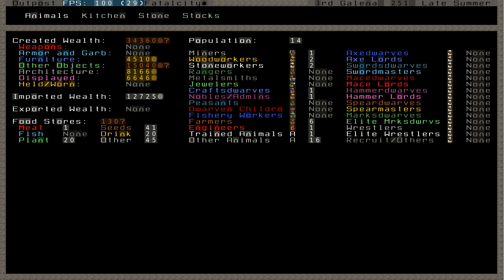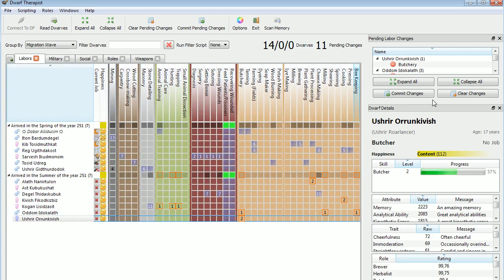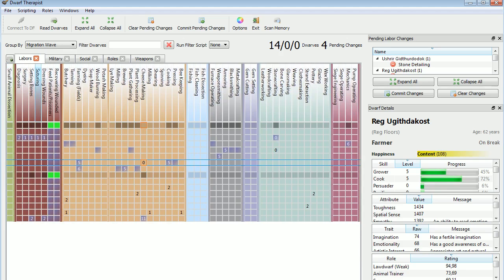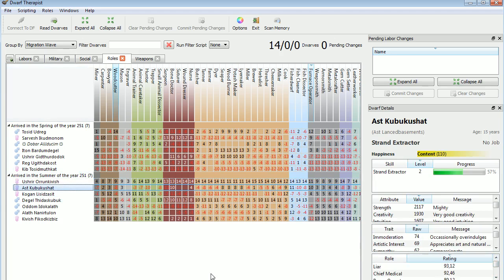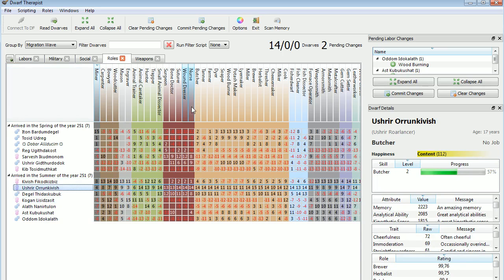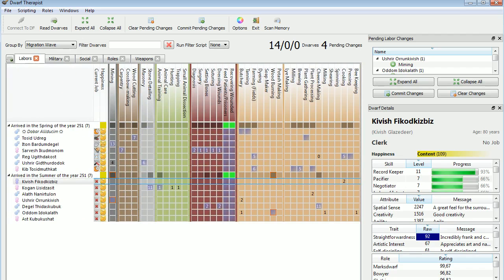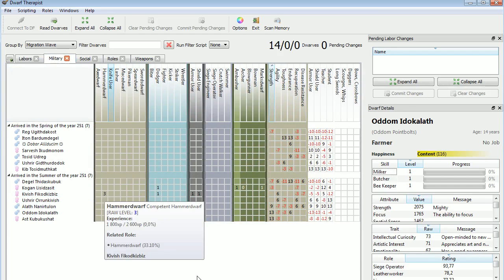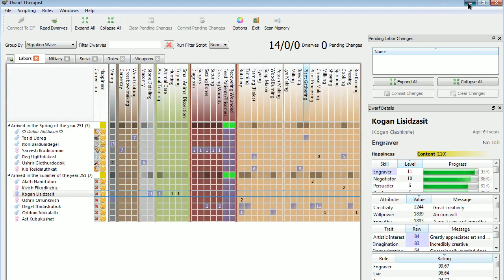Dwarf Fortress Tutorial - Part 10 - Migrants II, Dwarf Therapist [DF2012]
Zemalf's Dwarf Fortress Tutorial, Part 10: Migrants II, Dwarf Therapist (DF/tutorial).

In this video, I'll go through my first migrant wave using Dwarf Therapist. I adjust the labors, and make myself a new miner, wood burner, furnace operator and a stonecrafter, among miscellaneous labors like butchery, tanning and plant processing.

This Dwarf Fortress Tutorial 2012 video will show you:

How to use Dwarf Therapist to examine a migrant wave
How to use Dwarf Therapist to assign labors
How to use Dwarf Therapist to evaluate the dwarves

Beginner's Guide to Dwarf Fortress [DF2012] by TheZemalf. Step-by-step tutorial series on how to get started in the Fortress Mode, how to build your first fortress and how to help your dwarves survive.

This tutorial series follows along as I build an example fortress, showing what to do and how to do it. The series is meant for new Dwarf Fortress players, but I hope it'll be useful for all DF players, new and experienced alike.

Game version: 0.34.11 (DF2012)
Graphics package: Phoebus' Graphic Set 0.34.11v00

splintermind-attributes is a Dwarf Therapist clone that displays the exact numeric attributes of the dwarves.

DF2012:Dwarf fortress mode (reference, e.g. controls)